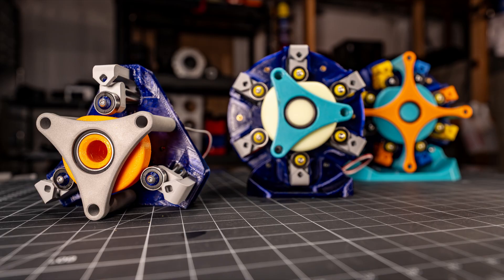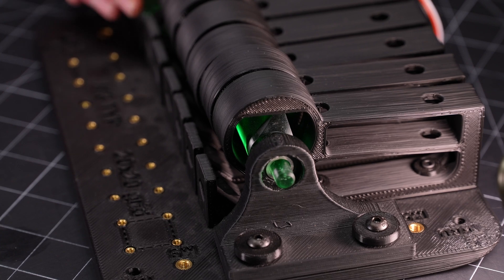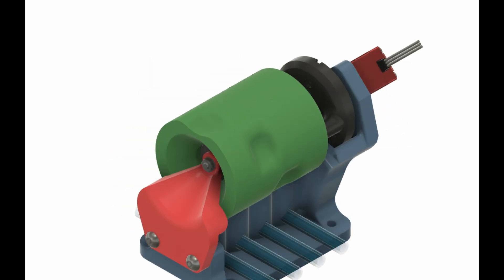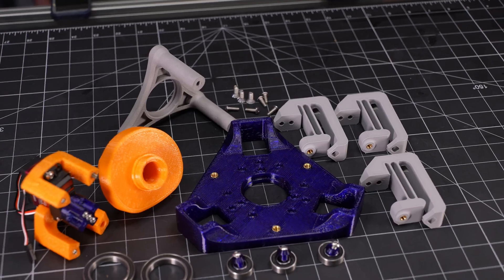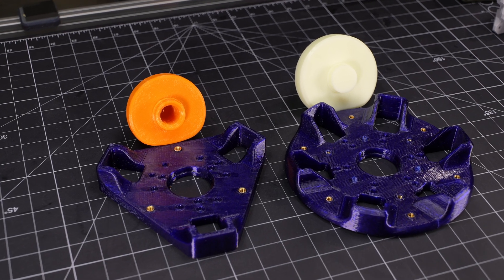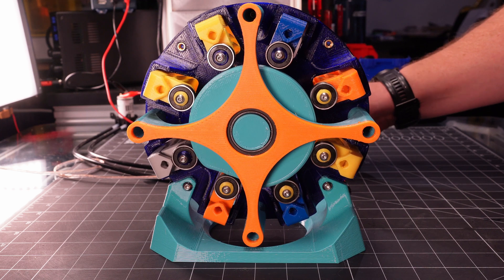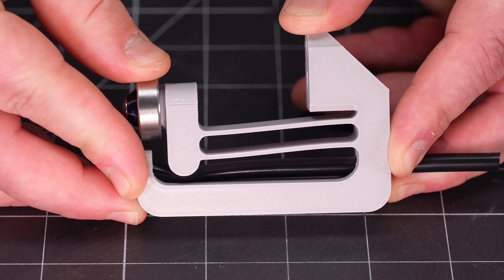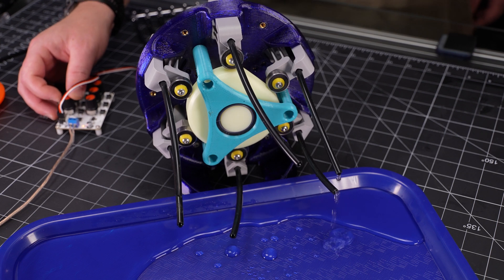Building My Own Multi-Port Valves with Cams and Flexures (3D Printed)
This video gives an overview on the design and build of my most recent attempt at some mostly 3d printed valves for a hydronics project I'm working on.

If you want full details on the build and design, check out the link to the article

And prior to December 31st, you can take advantage of PCBWay's Christmas Promotion